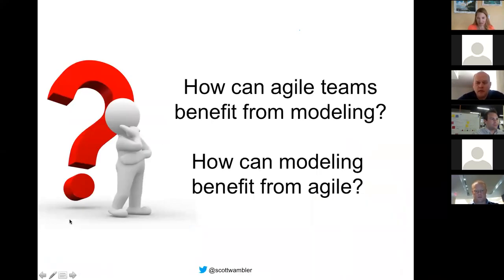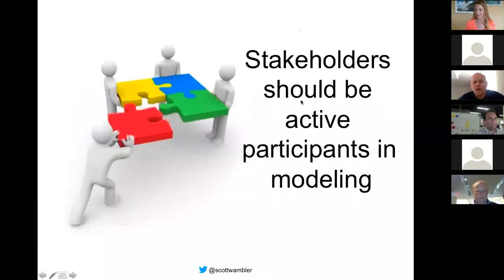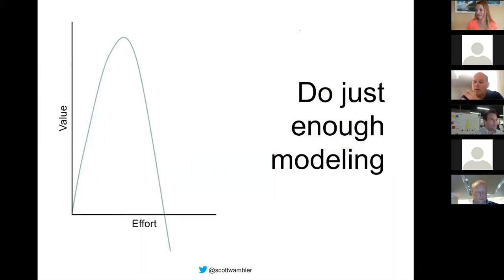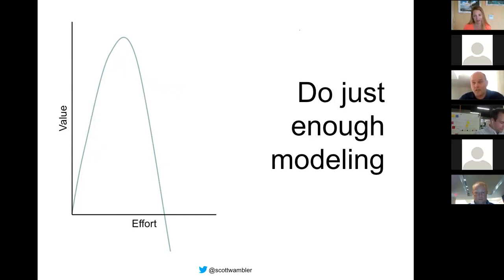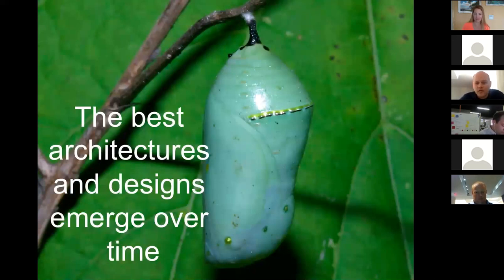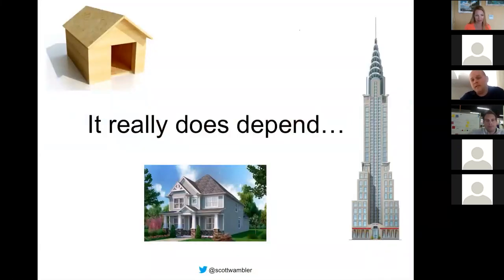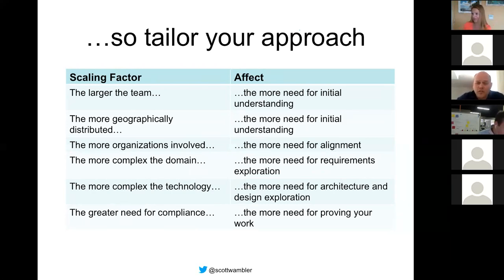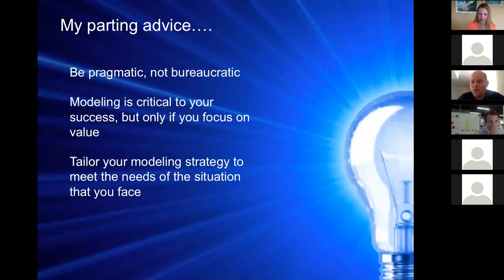Agile Modeling - A webinar by Scott Ambler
Speaker: Scott Ambler

Topic: Agile Modeling

Date: 29th Aug, 2017 9pm IST

Description:

Join us in an Agile Modeling Webinar by none other than its founder Scott W. Ambler. Agile modeling (AM) is a methodology for modeling and documenting software systems based on best practices. It is a collection of values and principles, that can be applied on an (agile) software development project. Agile modeling is a supplement to other agile development methodologies such as Scrum, extreme programming (XP), and Rational Unified Process (RUP). It is explicitly included as part of the disciplined agile delivery (DAD) framework. -- Organized by Agile Commune and coachingAgileJourneys.com

Bio:

Scott W. Ambler is the Senior Consulting Partner of Scott Ambler + Associates, working with organizations around the world to help them to improve their software processes. He provides training, coaching, and mentoring in disciplined agile and lean strategies at both the project and organizational level. Scott is the founder of the Agile Modeling (AM), Agile Data (AD), Disciplined Agile Delivery (DAD), and Enterprise Unified Process (EUP) methodologies. He is the (co-)author of several books, including Disciplined Agile Delivery, Refactoring Databases, Agile Modeling, Agile Database Techniques, The Object Primer 3rd Ed., and The Enterprise Unified Process.